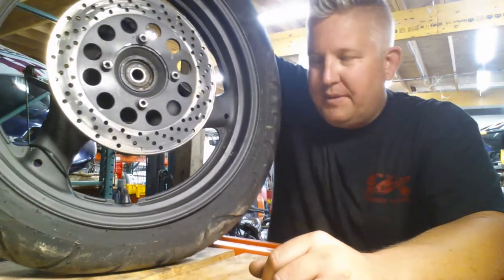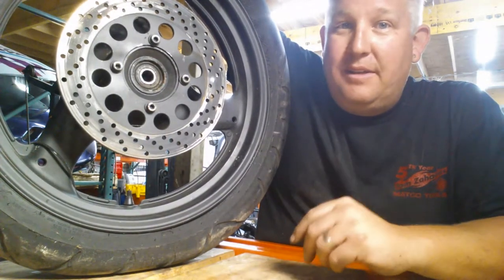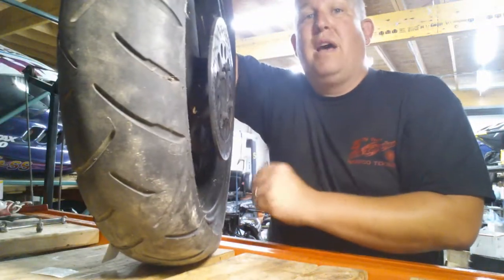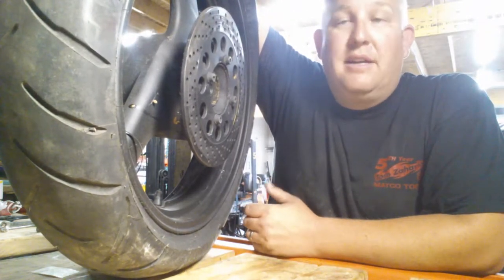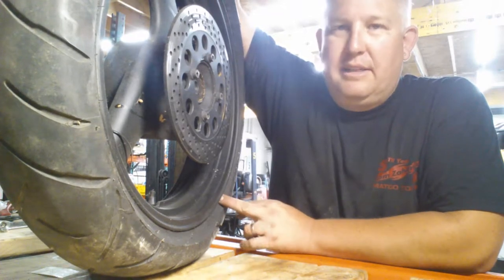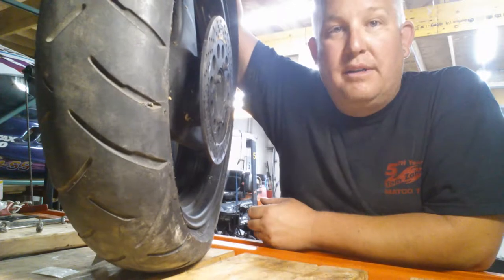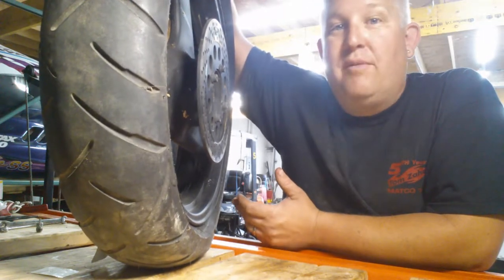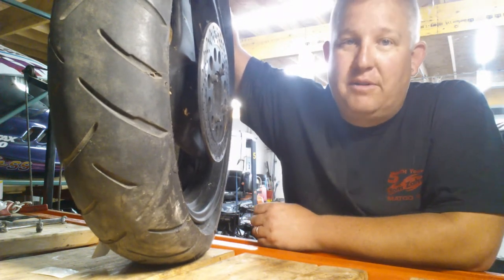Inspecting Your Motorcycle Tires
Knowing your bike and keeping an eye on it will keep you safe out on the road.  A simple, quick inspection of your tires will give you peace of mind on even the shortest rides.  In this video, we highlight a few things to look for when glancing over your tires.